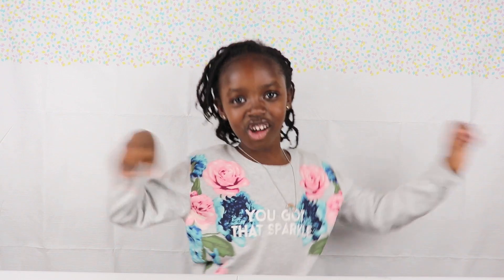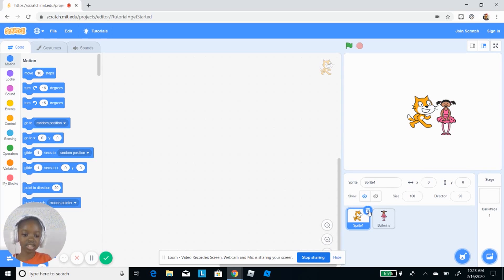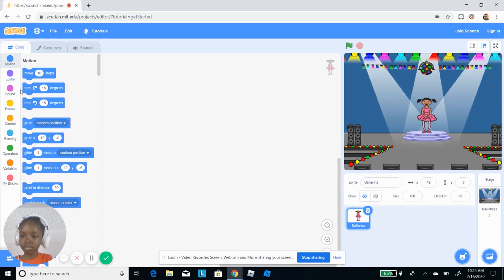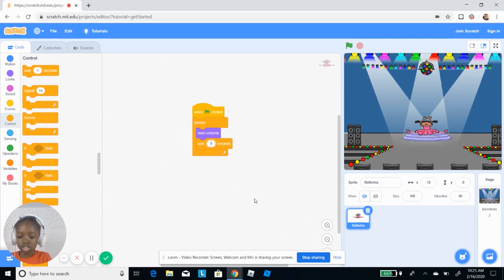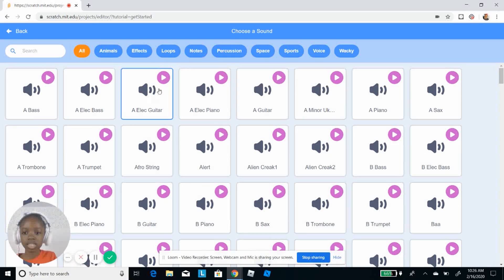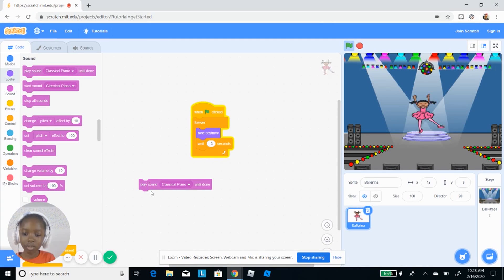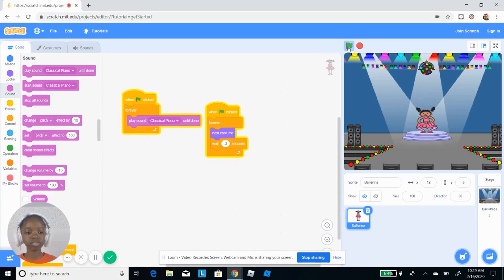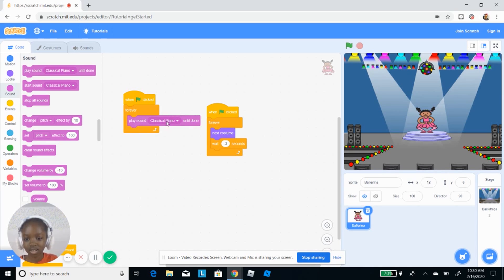7 YEAR OLD GIVES CODING LESSON USING SCRATCH | Coding for kids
In this video, Zuri gives a basic lesson on how to code using Scratch. It is a kid friendly and beginner tutorial on the basics of coding. In this example, she makes a dance video featuring a ballerina.